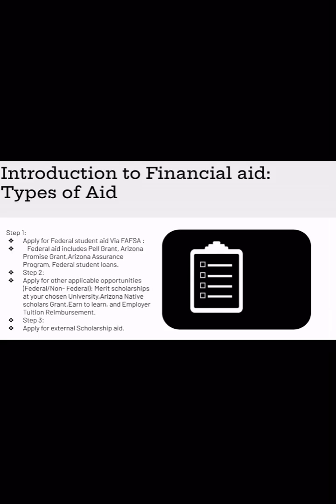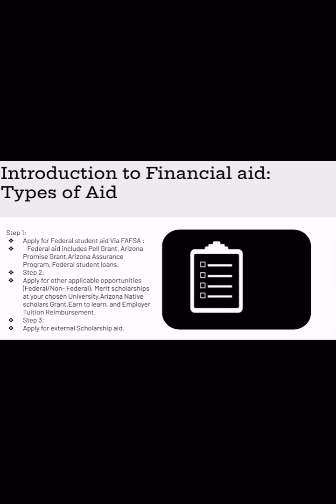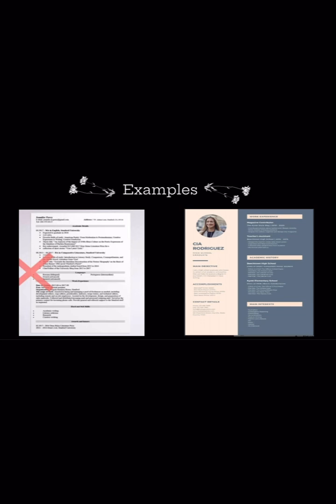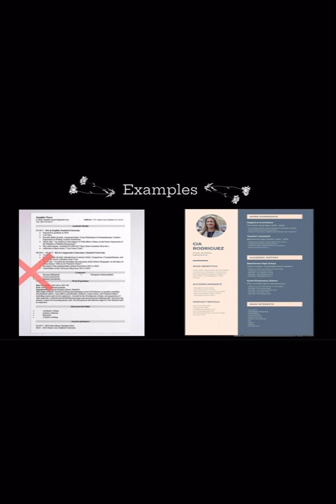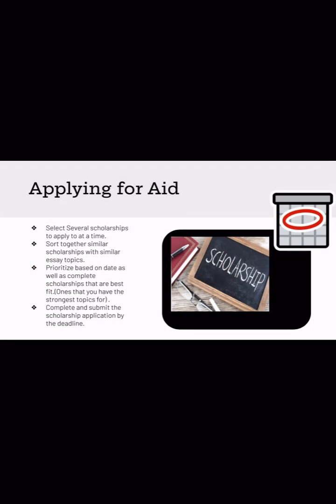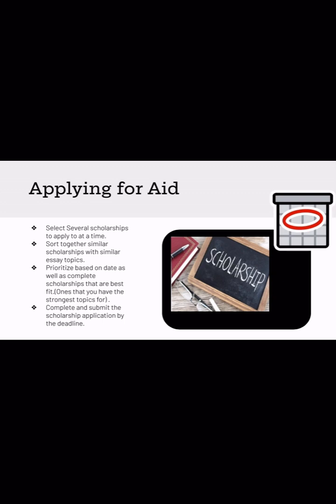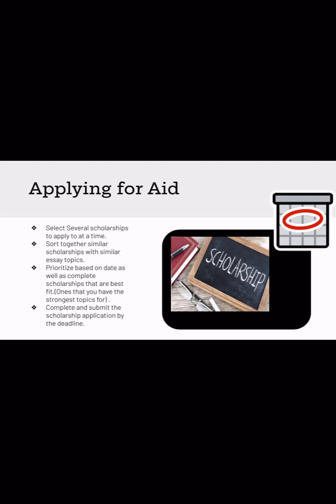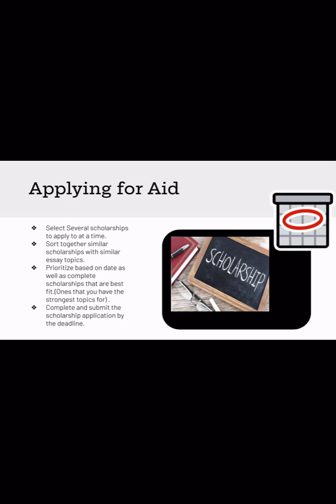External Scholarship Aid Search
Are you ready to kickstart your college journey? Join us for an independent scholarship search with Ms. Shamina. Learn how to find and apply for scholarships tailored to your interests and eligibility.